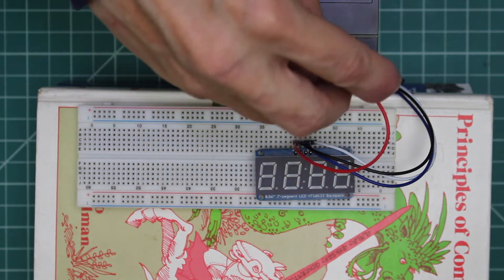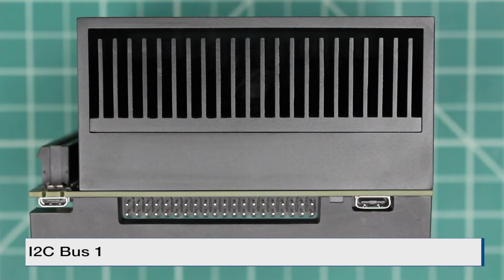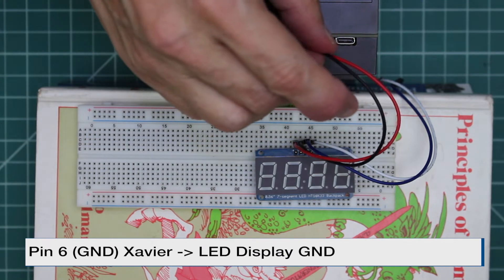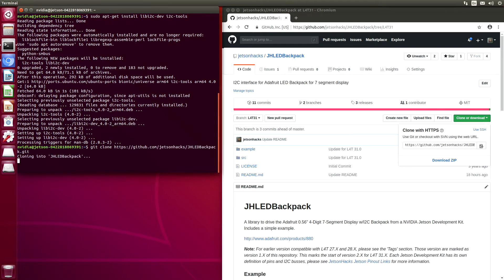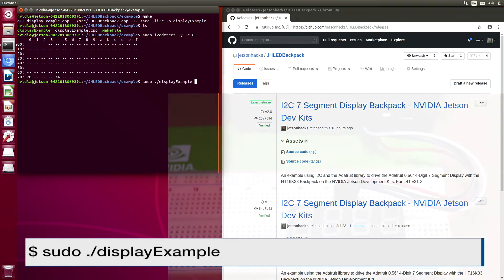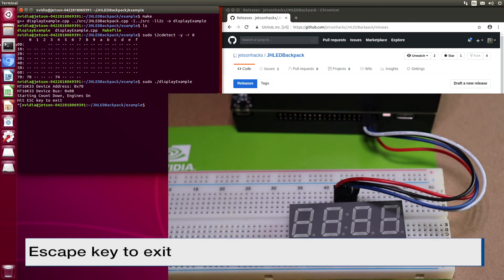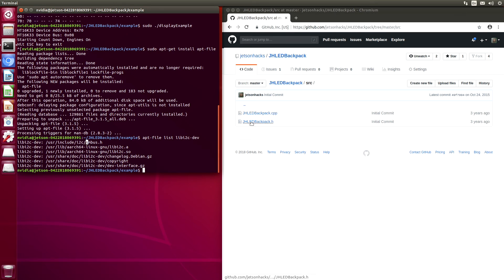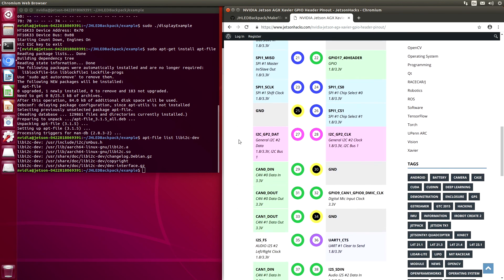I2C - NVIDIA Jetson AGX Xavier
How To Interface with the I2C bus on the NVIDIA Jetson AGX Xavier GPIO Expansion Header